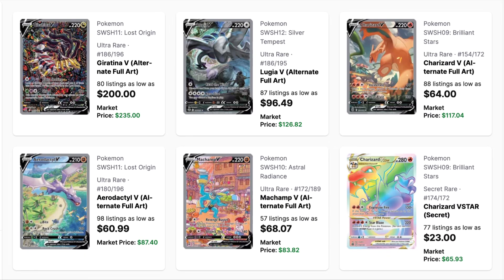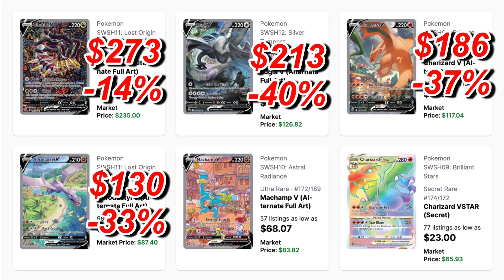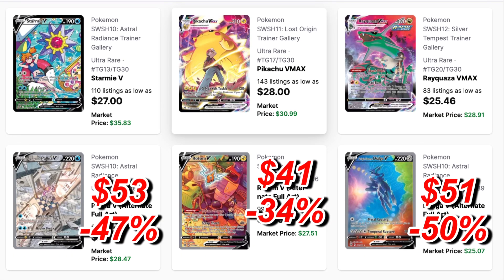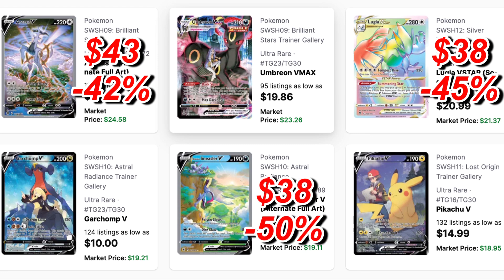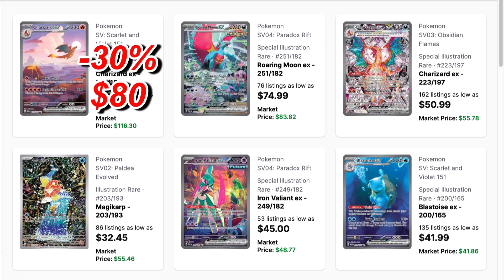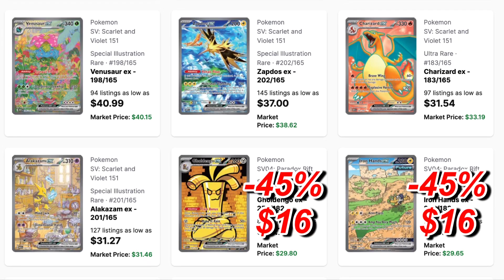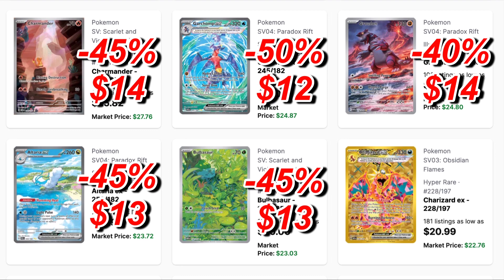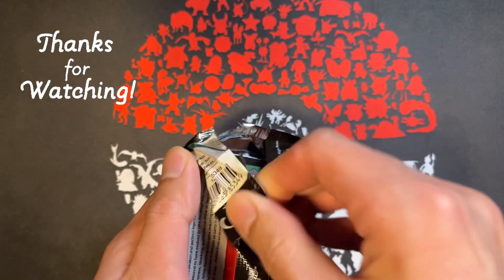How Much Will Your Pokémon Cards Drop In Value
In todays video we exam the crash in @pokemon  card market and see if we can predict when these cards will bottom and when is the best time to pick them up for cheap.

Do you agree or disagree with these price predictions for 2024? Let me know what your predictions are in the comments below.

Amazon for you next purchase
Vault X Zipper Binder
Vault X Binder
Ultra Pro Sleeves
Ultra Pro Top Loaders
Acrylic Card Holder
Acrylic Shelf